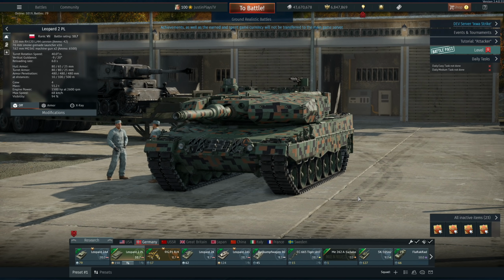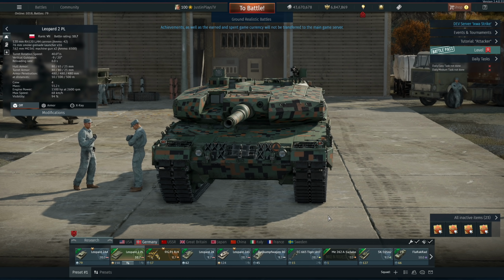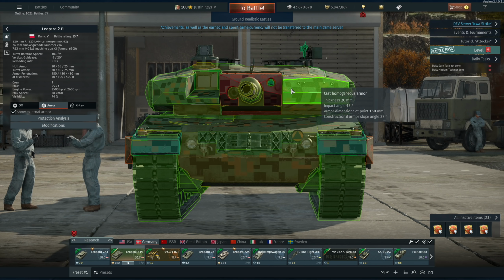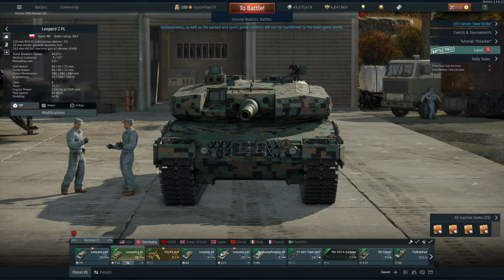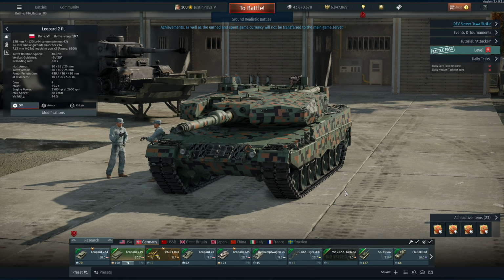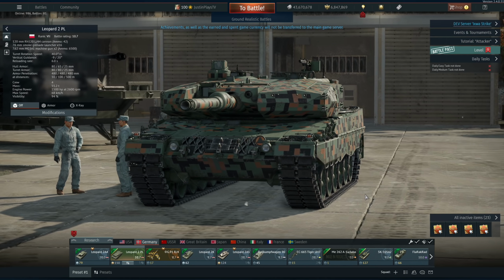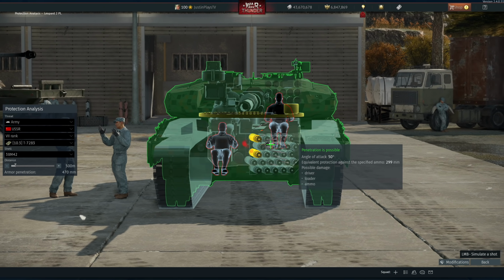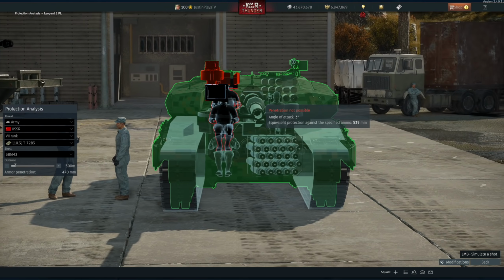The Modernized Leopard - Leopard 2PL Dev - War Thunder